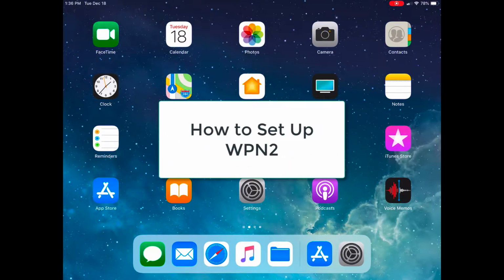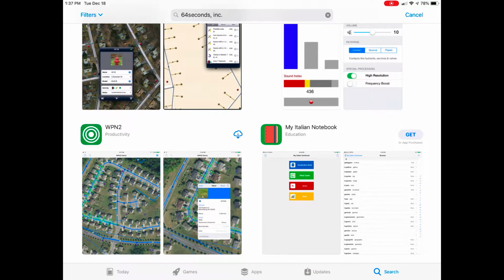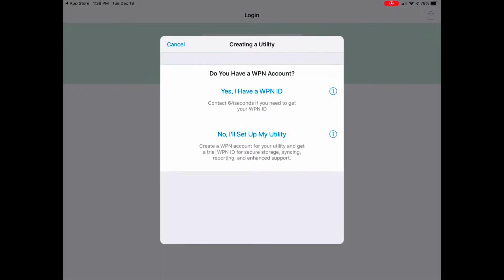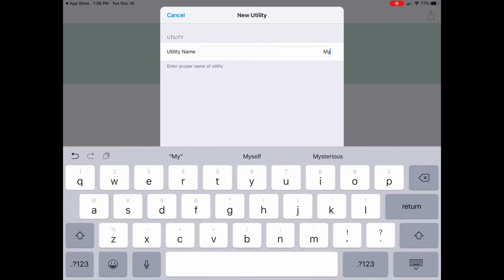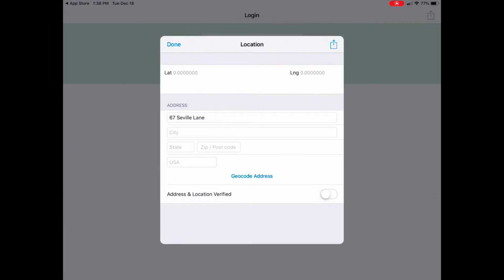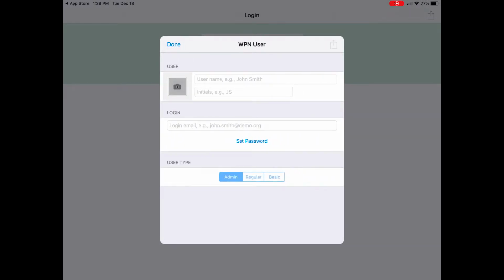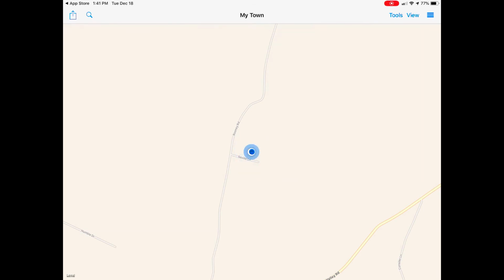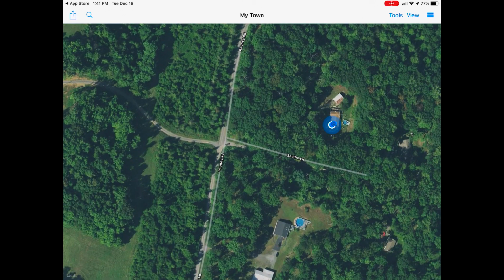How to Setup WPN2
This video describes how to download the latest WaterPoint Network (WPN2) app from the Apple App Store and how to set it up on your device.